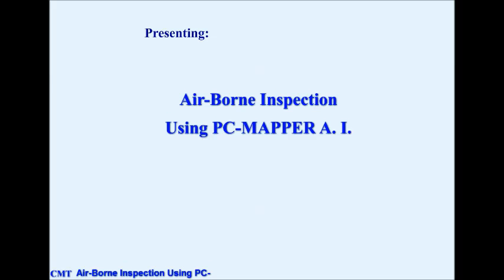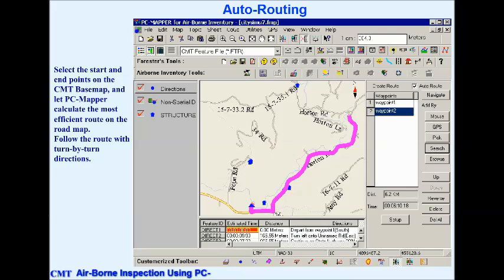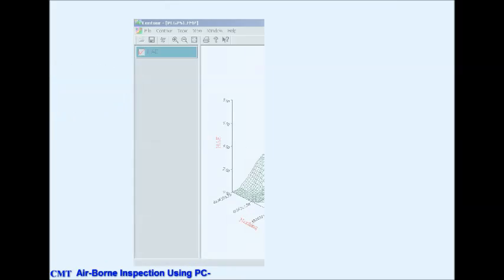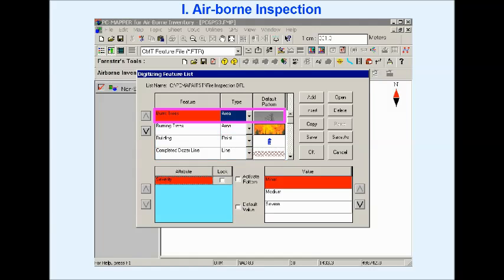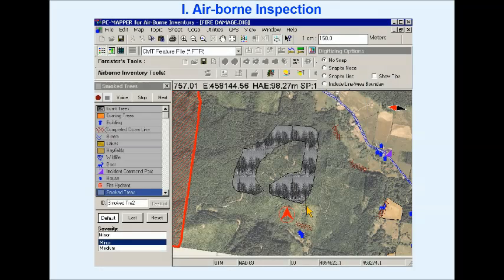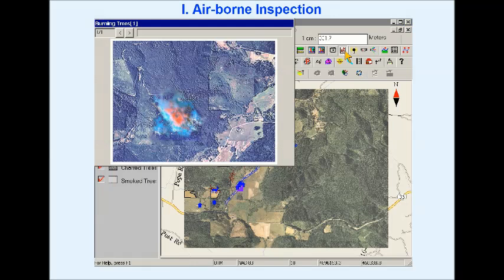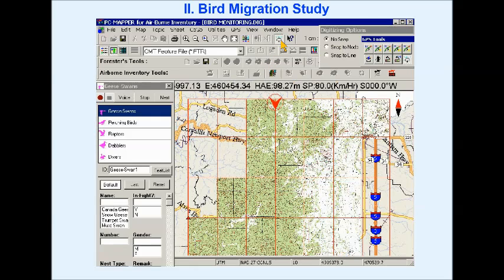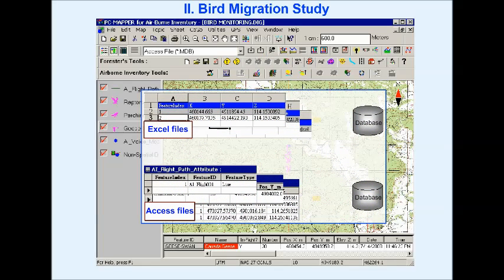GPS/GIS Airborne Inspection using PC-MAPPER A.I.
We are pleased to show you in this video the many features incorporated in our PC-MAPPER A.I. software to facilitate air-borne inspection and data collection. The PC-MAPPER A.I. GPS/GIS airborne inspection system has been successfully implemented and used by a number of forestry and wildlife agencies in Canada. This system works well for GPS/GIS data collection on the ground as well.

Use this Play List to get GPS/GIS data collection and mapping training for free: